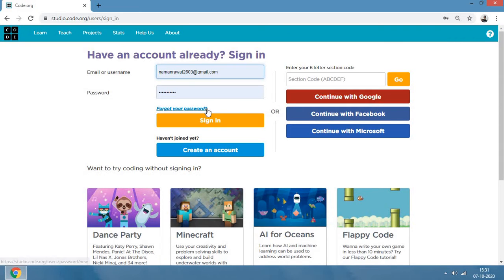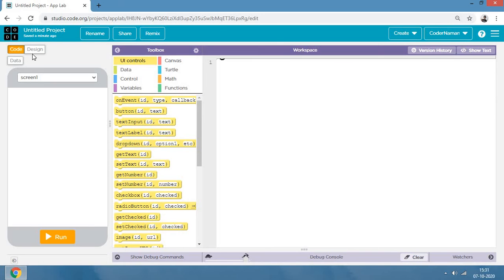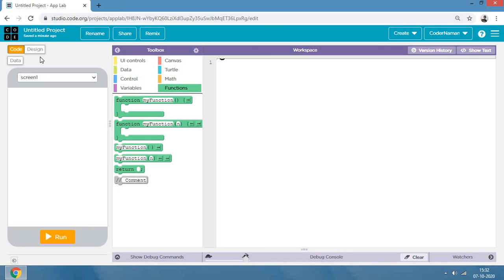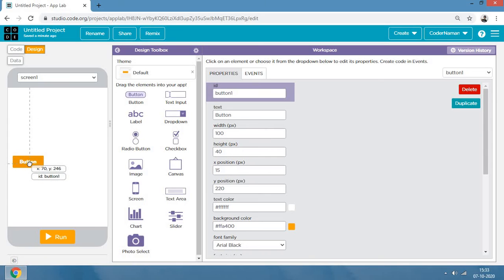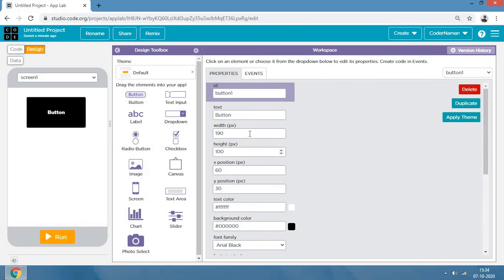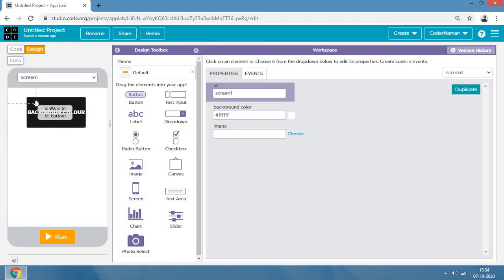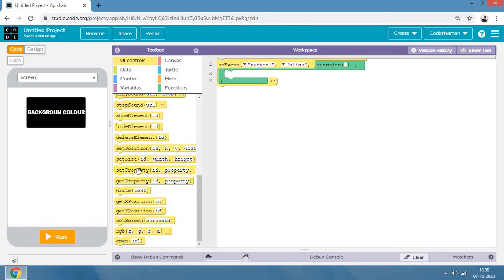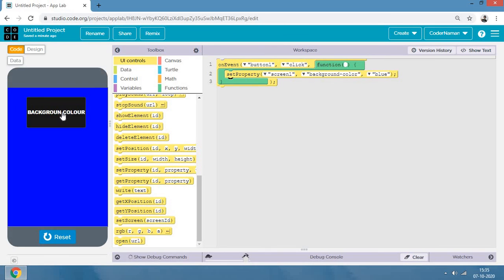Coding on App Lab for beginners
App Lab Coding  for beginners . Simple project to change the background colour of screen on the click of a button